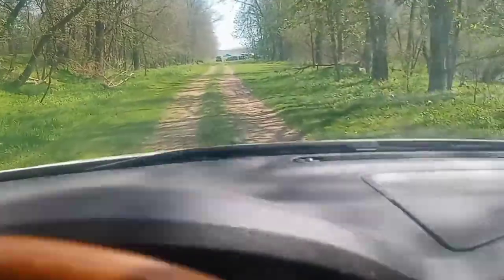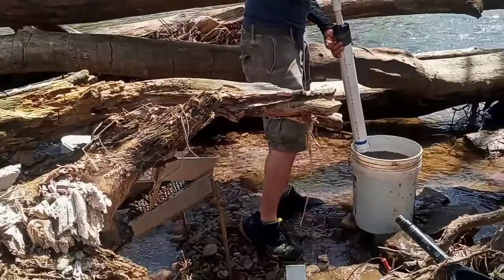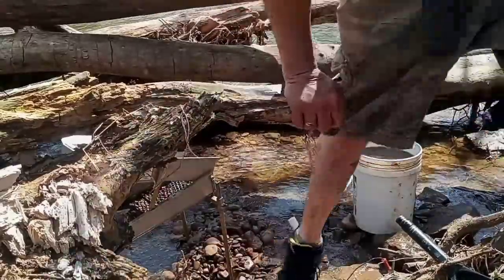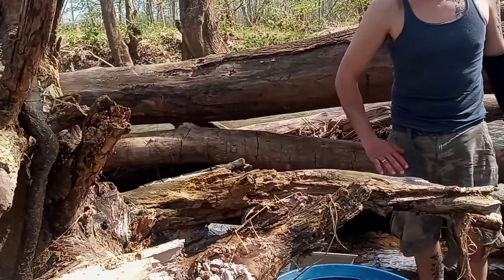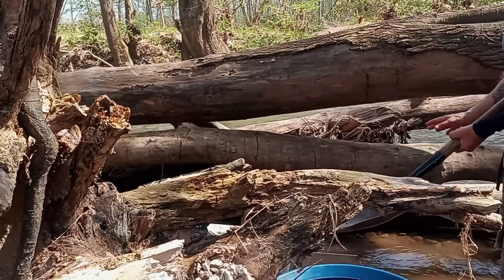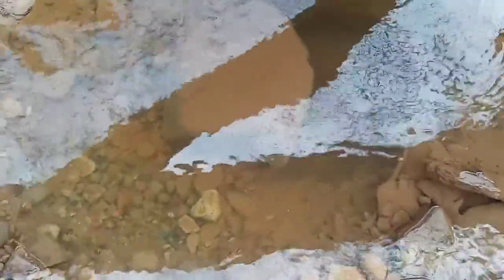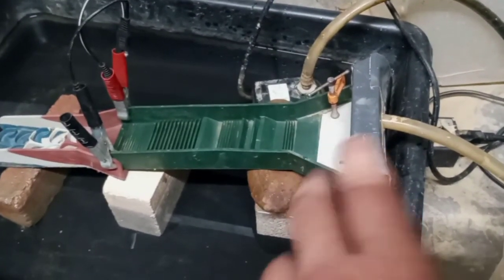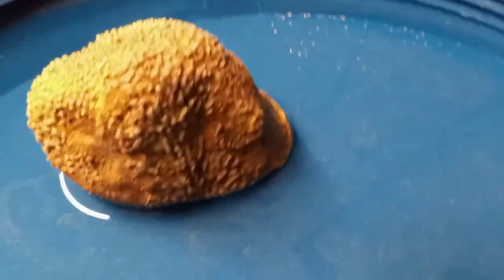High Banking for Ohio Gold!!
join me as me and the kiddos go to an ospa meeting and also do some high banking for some of that shiny Ohio gold if you're interested in gold panning in Ohio the ospa is in need of some members they have some awesome members and awesome facilities you must check out if interested they book and hold some pretty cool events with door prizes raffles food and many other things including outings and social events so thank you all for watching enjoy 🤘